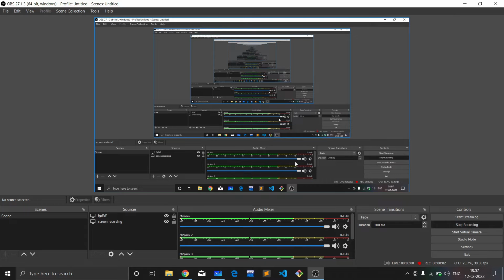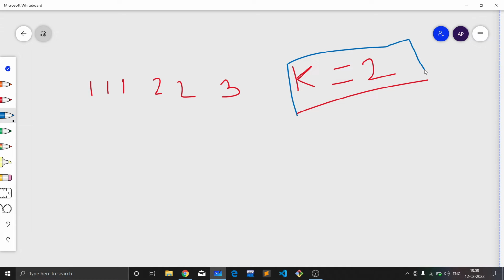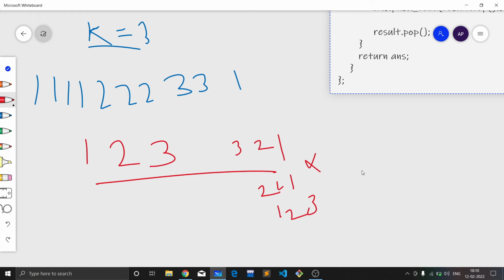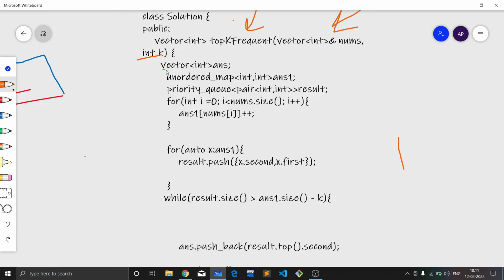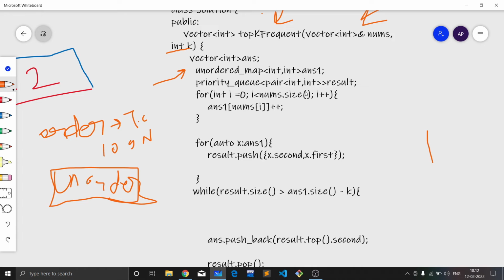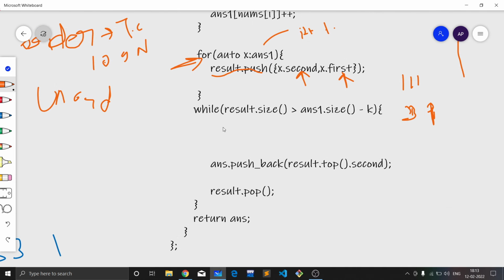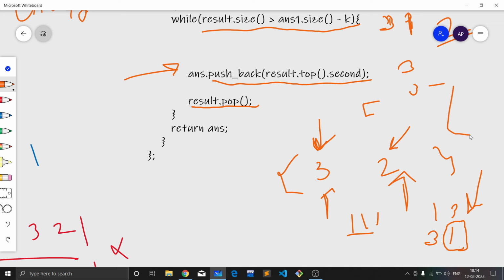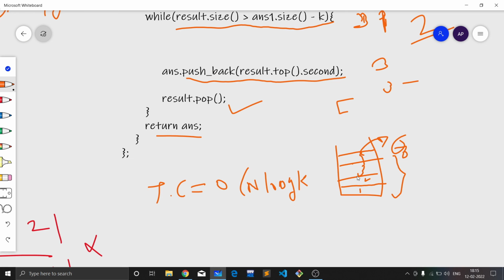Top K Frequent Element Leetcode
In this video, I will discuss Q to find the top K frequent Elements.

The sole motive of this channel is to cover all related topics in simple and understandable language.

Thanks a lot, guys for your support.👍👍👍👍